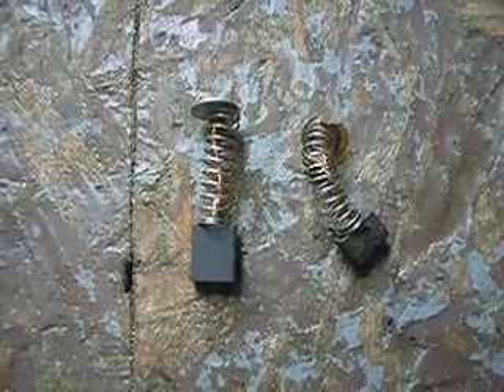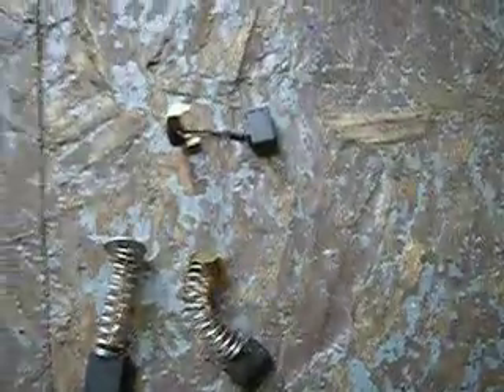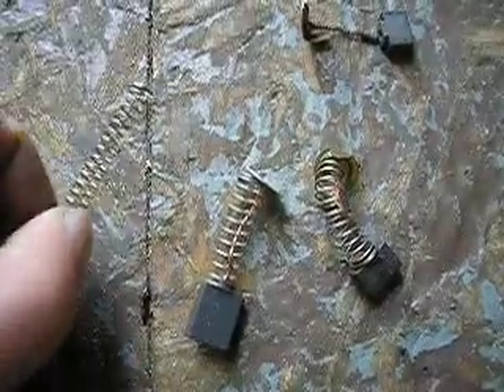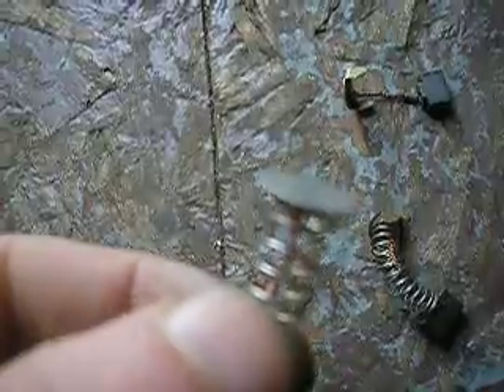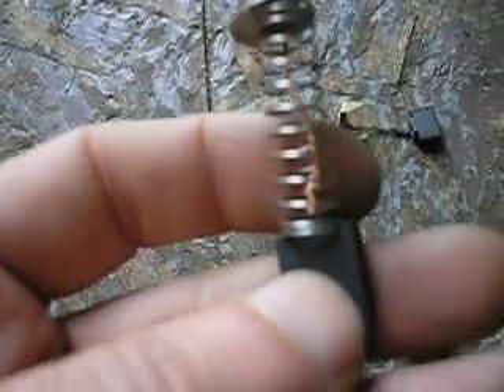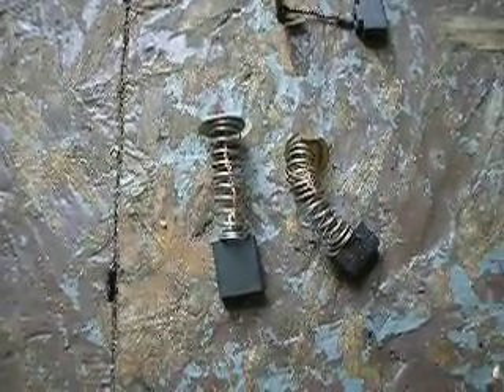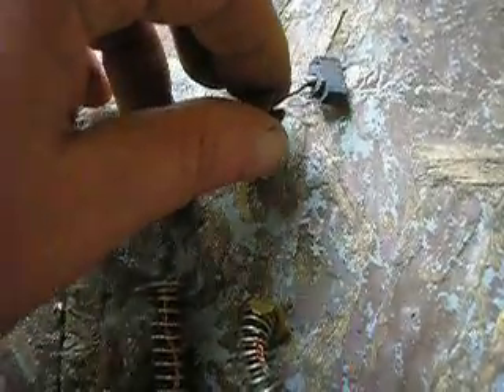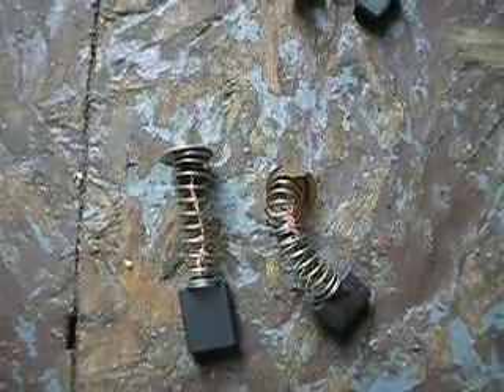changing springs on electric motor brushes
probably not going to find the exact part at a hardware store. you could also grind down the carbon part to fit also